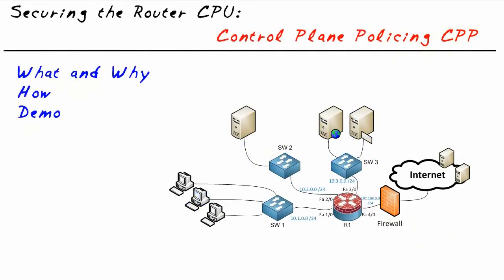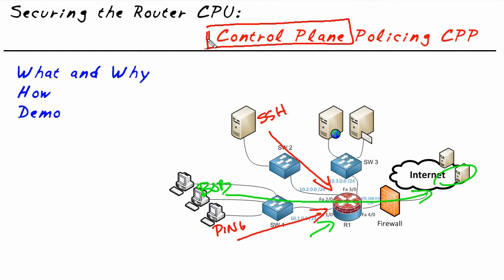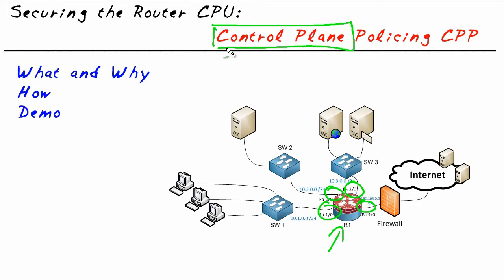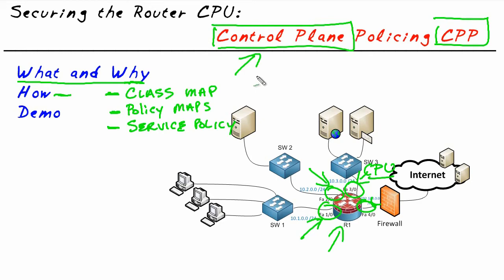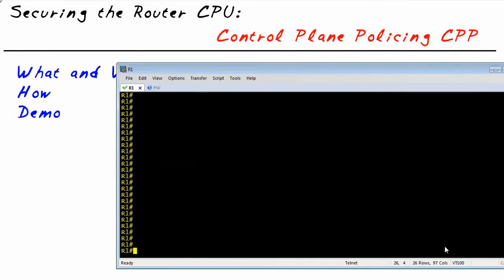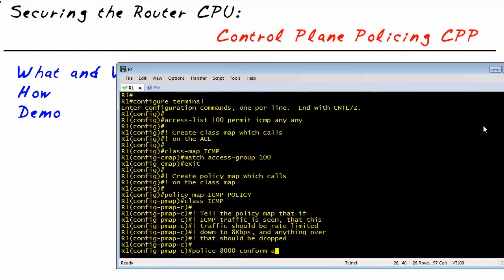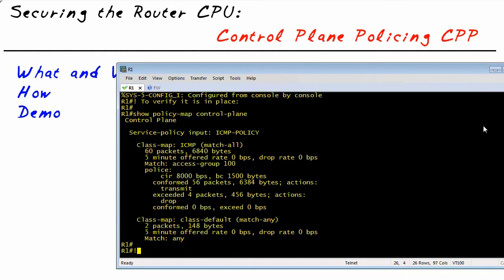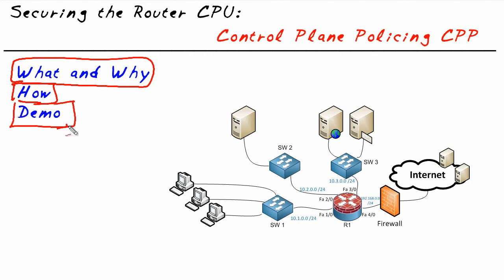MicroNugget: What is Control Plane Policing?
In this video, Keith Barker covers Control Plane Policing (CPP) and how you can use CPP to protect your router’s CPU. He’ll also walk you through how to execute Control Plane Policing with class maps, policy maps, and service policies through a brief demonstration.

There’s quite a bit you can do to secure your router: routing protocol authentication, access control lists, et cetera, but there’s still quite a bit that a hacker can do to attack the router’s CPU. The next step in advanced router security is Control Plane Policing, and in this video, Keith Barker explains the theory behind this feature, the benefits it can offer you, and how to set one up. While a router’s main function is to forward traffic, that’s not its only role. In various situations, a router has to actually think about what to do, and this is referred to as the control plane. CPP focuses on securing this critical aspect of a router.